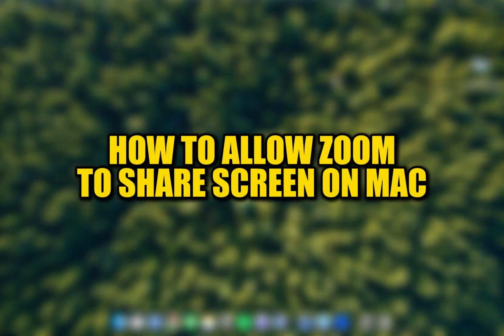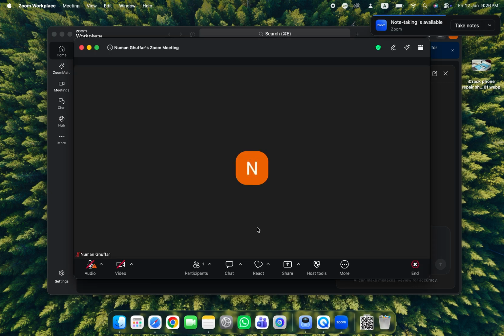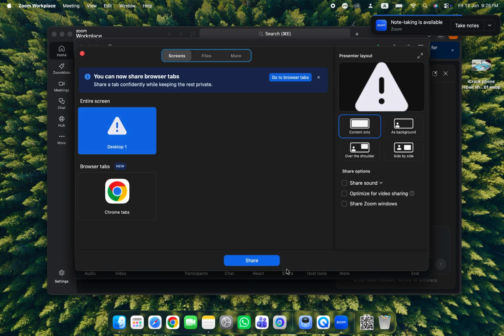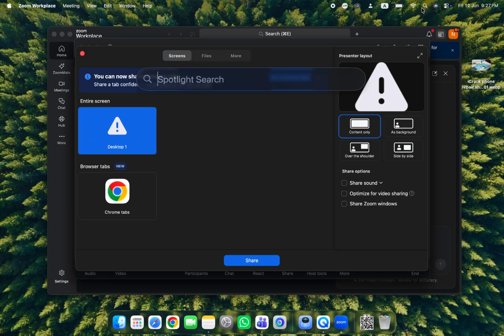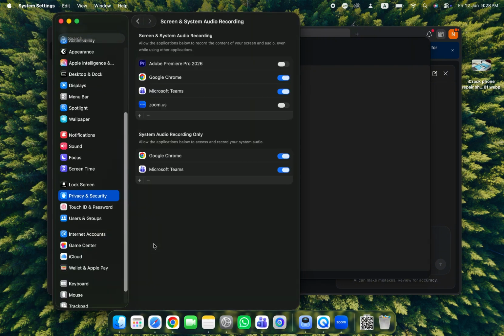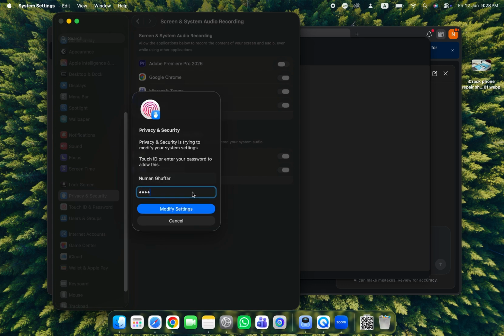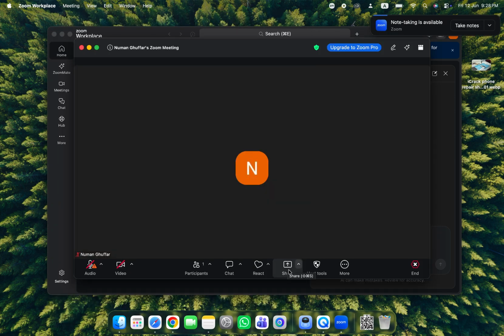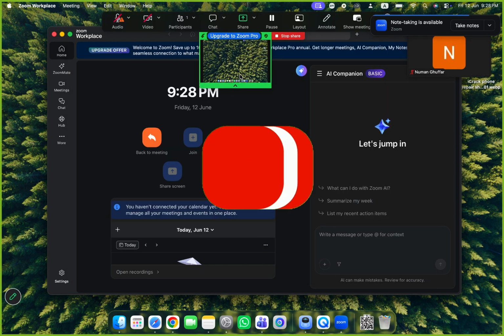How to Allow Zoom to Share Your Screen on Mac Full Tutorial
Can't share your screen in Zoom on your Mac? 🖥️📹 In this tutorial, you'll learn how to grant Zoom the necessary Screen Recording permission in macOS so you can present your screen during meetings without any issues.

We'll also show you how to refresh Zoom's permissions, what to do if Zoom doesn't appear in the Screen Recording list, and how to get screen sharing working again in just a few simple steps.

🔹 What You'll Learn in This Video:
✅ Join or start a Zoom meeting
✅ Understand why screen sharing is blocked
✅ Open System Settings using Spotlight Search
✅ Navigate to Privacy & Security → Screen Recording
✅ Enable Screen Recording permission for Zoom
✅ Refresh Zoom permissions if needed
✅ Fix Zoom not appearing in the permissions list
✅ Restart Zoom and test screen sharing

⏳ Timestamps
⏱ 00:00 – Introduction & Start or Join a Zoom Meeting
⏱ 00:18 – Why Screen Sharing Is Blocked
⏱ 00:32 – Open System Settings & Screen Recording
⏱ 00:45 – Enable or Refresh Zoom Permissions
⏱ 01:01 – Fix Zoom Missing from the Permissions List
⏱ 01:07 – Restart Zoom and Test Screen Sharing

1. `Command + Space`
2. `System Settings`
3. `Privacy & Security`
4. `Screen Recording`

📌 Summary

Zoom requires Screen Recording permission in macOS before it can share your display. By enabling this permission in System Settings, refreshing the setting if necessary, and restarting Zoom, you can quickly resolve screen sharing issues and present your screen during meetings without interruptions.

👉 If this tutorial helped you:
📤 Share this guide with anyone experiencing Zoom screen sharing problems on Mac.